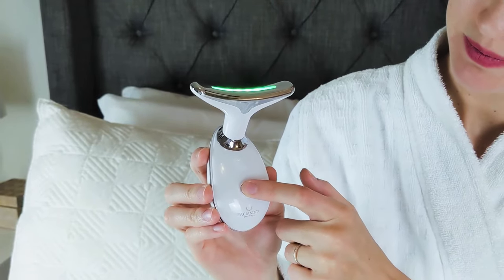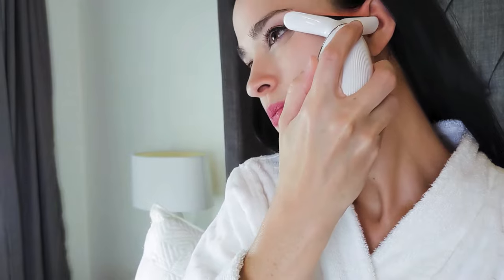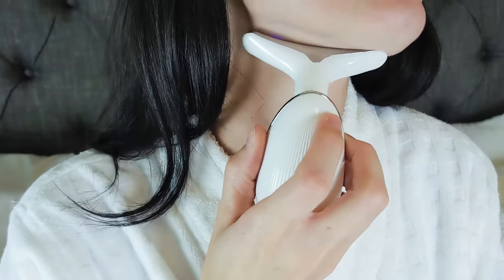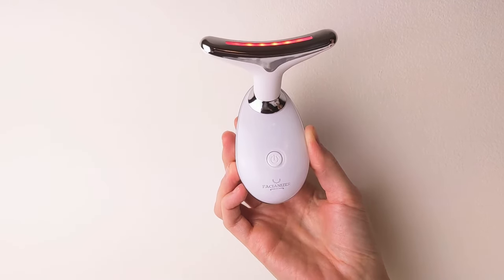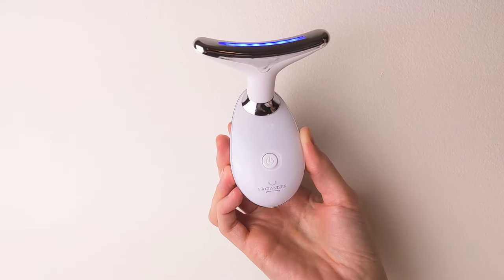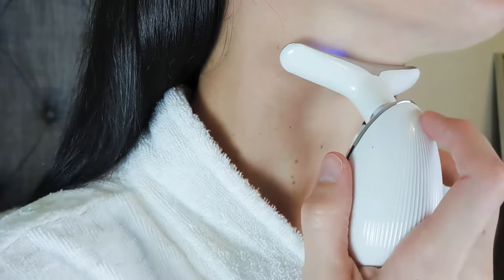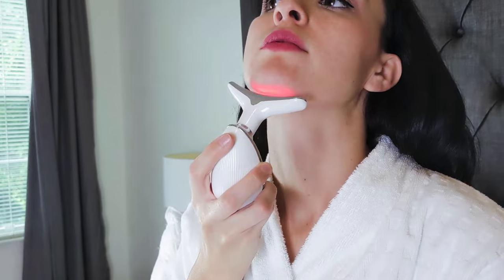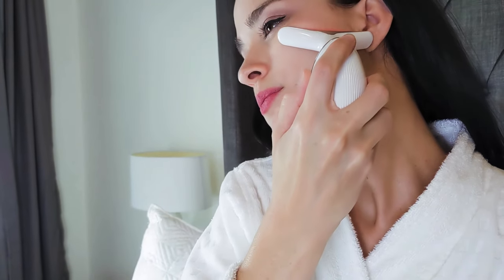Facianizer Milan Neck Wrinkle Device Video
Video is a description of Mybeautyx's Neck Wrinkle Remover Device. This Neck Wrinkle Remover Device also works perfectly as a Face Wrinkle Remover. It's a perfect anti-aging companion for all who are interested in reducing wrinkles on the neck and face. Additionally, it works excellently as a dark spot remover while helping revitalize collagen in the face. Further, improvement in acne conditions is an added benefit. Our Facianizer Milan Neck & Face Wrinkle device uses the power of LED lights (red, blue, & green) in order to promote skin rejuvenation.